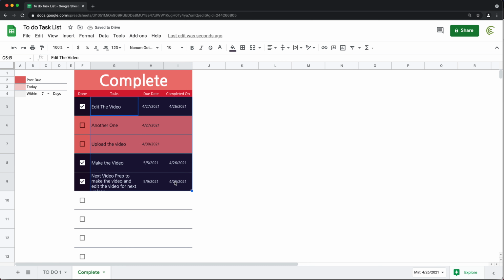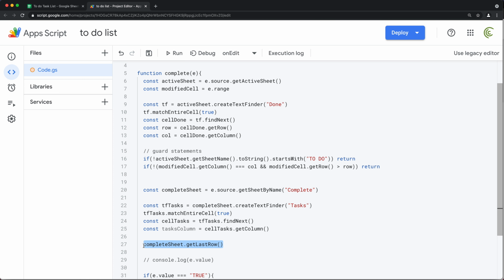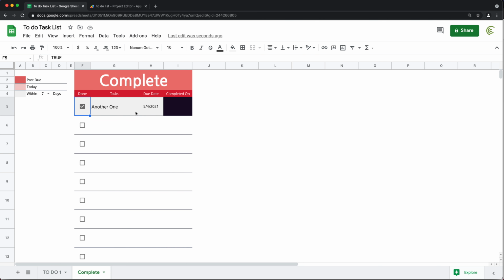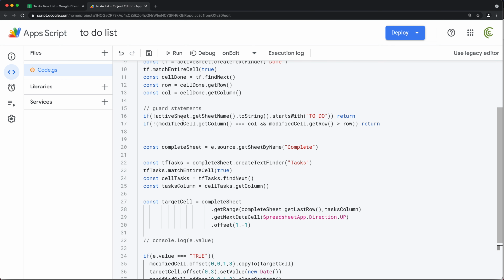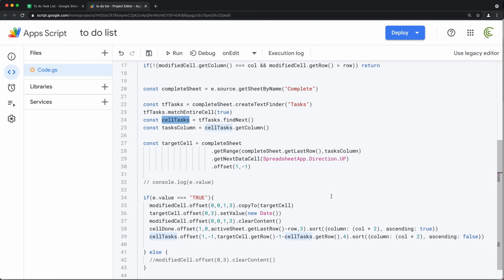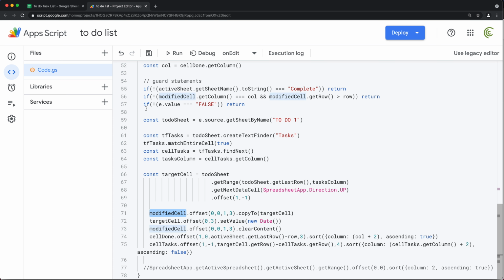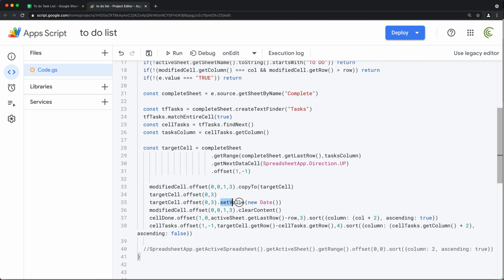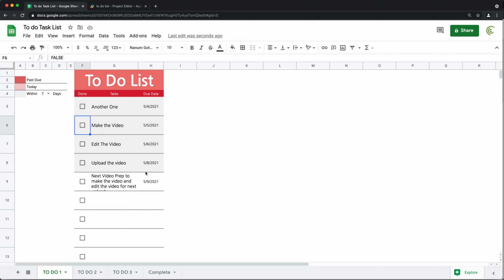Advanced To Do List, Task List - Google Sheets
This video will build over "How to Create a To Do List, Task List - Google Sheets Template"
We'll further develop our To Do List in Google Sheets and start moving our complete tasks to a designated worksheet in our spreadsheet.